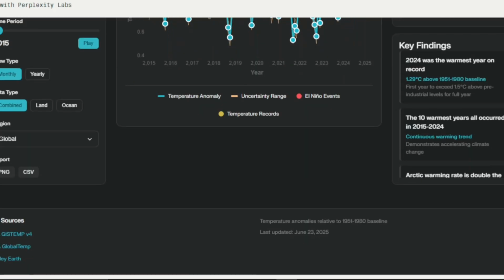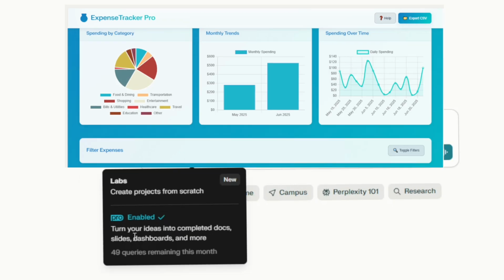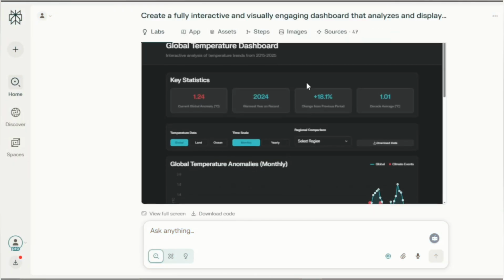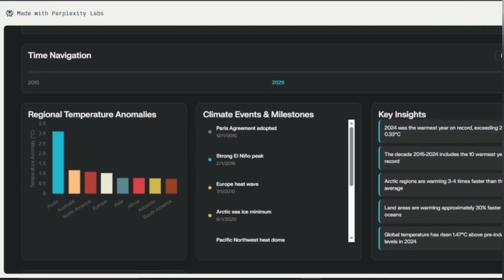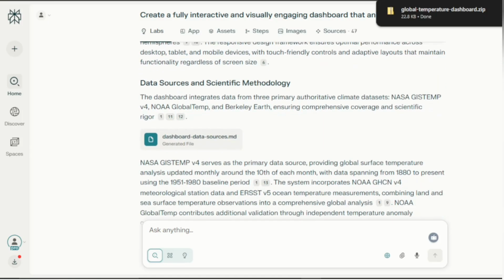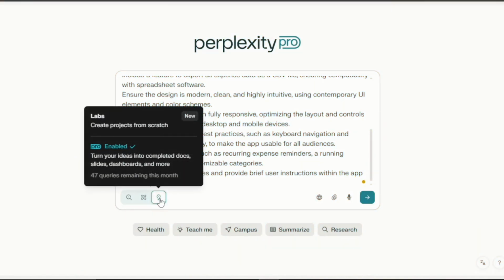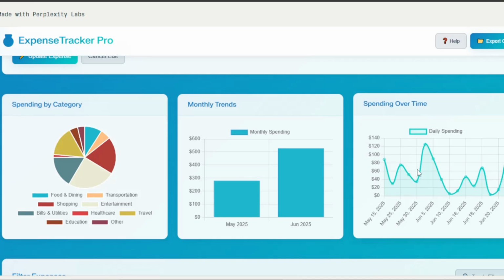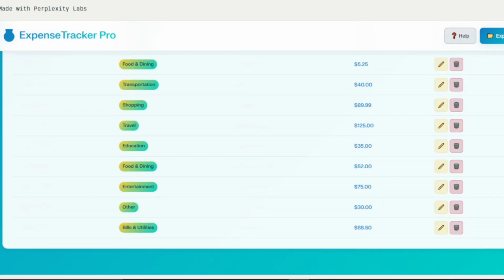Perplexity Labs Explained: Create Dashboards , Website, Apps | Perplexity AI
Unlock the future of AI-powered creation! In this in-depth Perplexity Labs tutorial, you’ll learn how to build interactive dashboards and web apps with just a prompt—no coding required.

Whether you’re a student, developer, entrepreneur, or tech enthusiast, this video covers:

Navigating the Perplexity Labs interface
Building dashboard using AI
Creating Website and Apps
Exporting code and assets for your projects, resume, or portfolio
Tips for maximizing Perplexity Labs’ features for productivity and innovation

Perplexity Labs combines the best of ChatGPT, Gemini, and more—making it the ultimate tool for research, automation, and rapid prototyping in 2025.

Timestamps:
0:00 – What is Perplexity Labs
0:25 – How to Access Perplexity Labs
1:09 – Building Website using Perplexity Labs Ai
2:04 -  Ai  Website Interface
5:41 – Building  a Web App using Perplexity Labs Ai
8:07 – Conclusion

Want to Try out the dashboards and apps featured in this video : Tell me in Comments!!